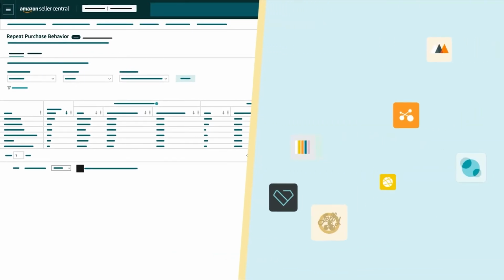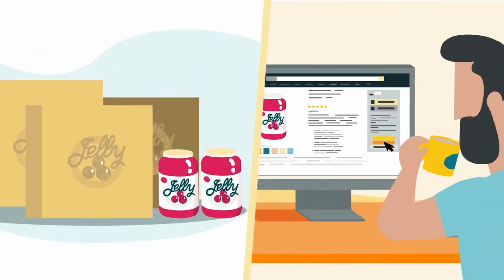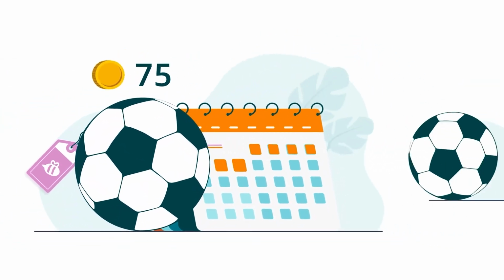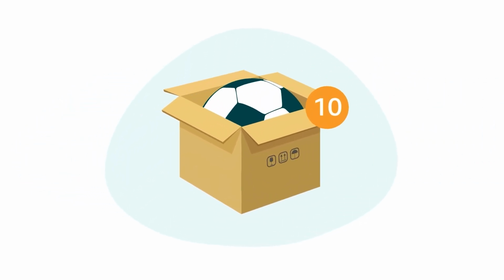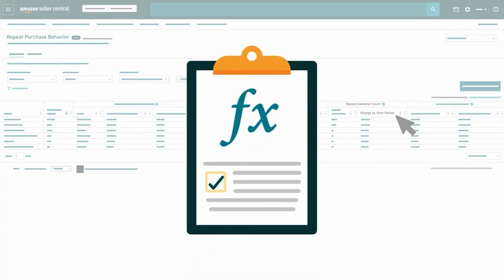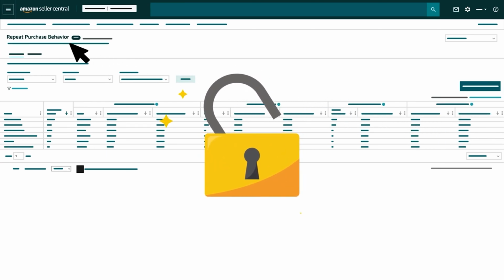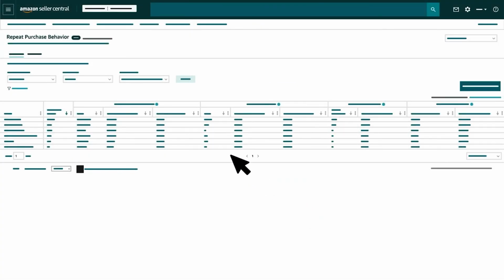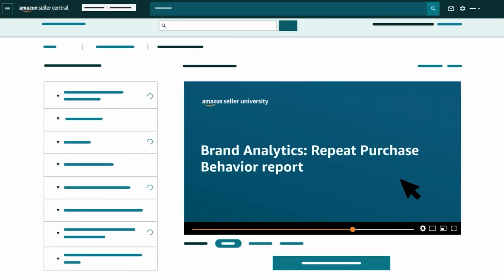Brand Analytics: Repeat Purchase Behavior Report | Seller University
Find out how the Brand Analytics Repeat Purchase Behavior report helps brands enrolled in Amazon Brand Registry better understand the products customers are purchasing more than once.